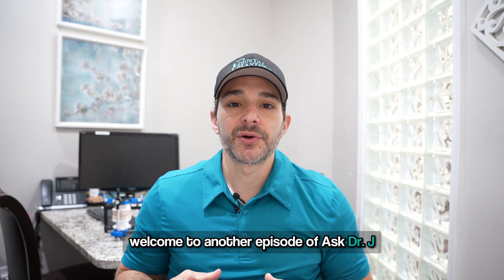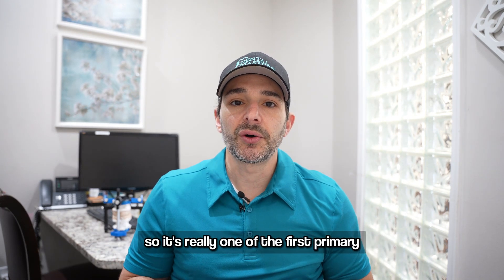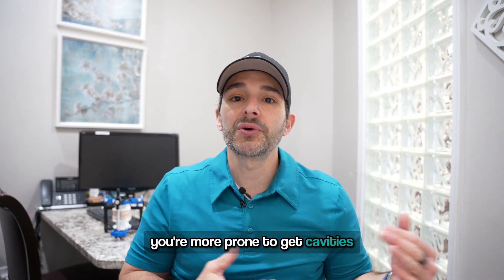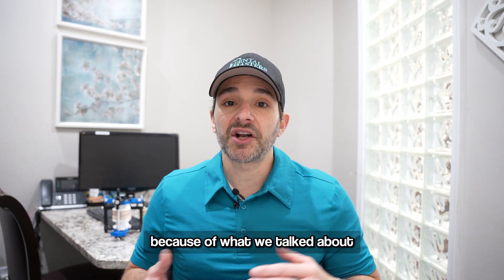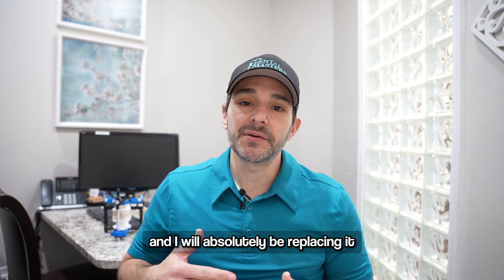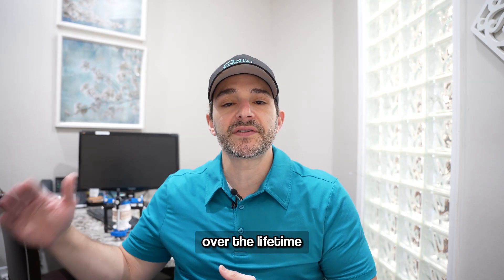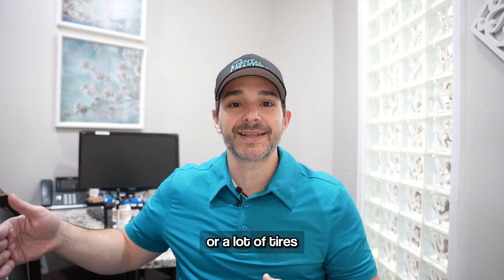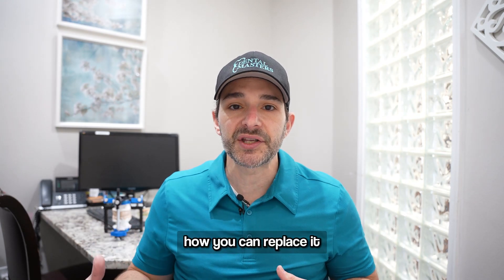6-Year Old Molar | Dr. J LaViola | Dental Masters of Alexandria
Join us today as we delve into the fascinating world of the 6-year-old molar.

We'll explore its definition, uncover why it's particularly vulnerable to various dental risks, and discuss essential prevention and treatment strategies.

Don't miss out on this informative discussion – dive deeper into our video to gain valuable insights!

Are you seeing the right dentist??

Cosmetic dentist Dr. Jamie LaViola has been a trusted Cosmetic Dentistry expert for over a decade. He has personally transformed thousands of smiles, changing them from flawed to fantastic. His work has been featured on the Wellness Network and other TV other media outlets.

Dr. LaViola has perfected the art of Cosmetic Dentistry to ensure that your smile transformation is pain-free, rapid and planned to provide you a smile that is perfectly suited to your face and your personality.

If you have been considering Cosmetic Dentistry, or are wondering exactly what it means to have a Smile Transformation, this is the place to find the answers.

We invite you to come in for a FREE consultation.